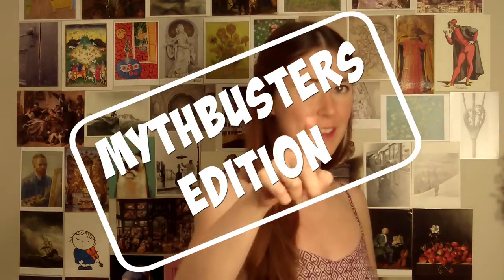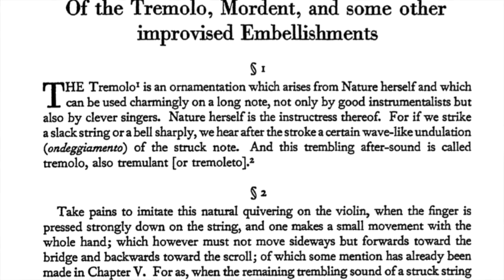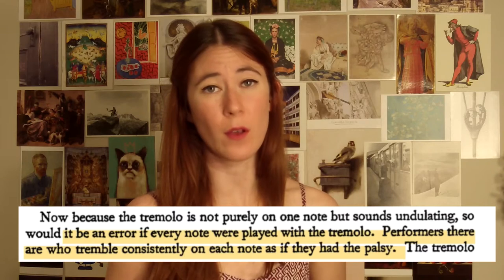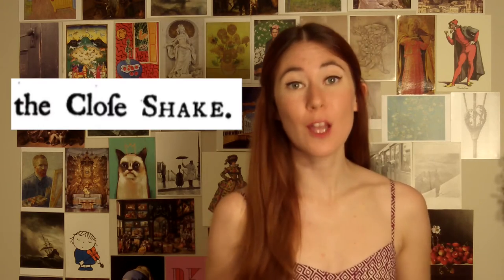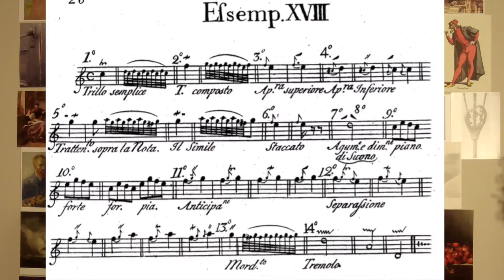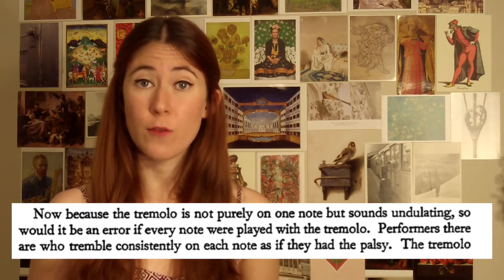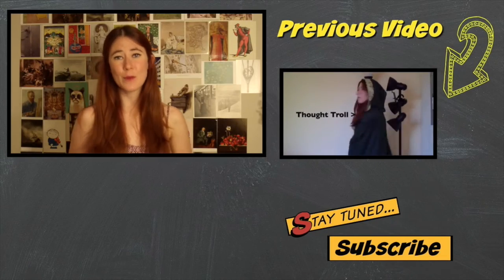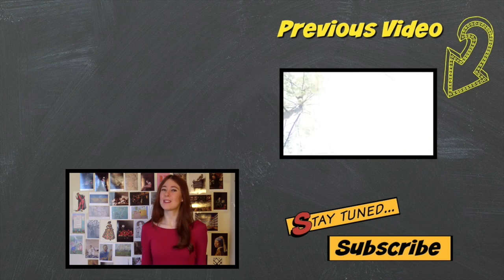--MYTHBUSTERS EDITION-- Vibrato or No Vibrato?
This video is the first of the mythbusters series that look at how some well known "rules" of historical performance might not be as straight forward as we thought. Vibrato: myth or fact in the baroque period? Find out!

*Also, I'm sorry for the lighting...I'm working on it!